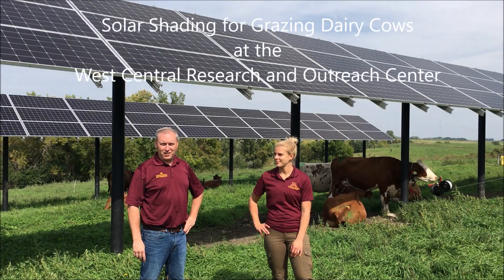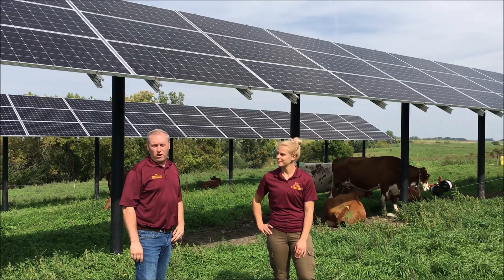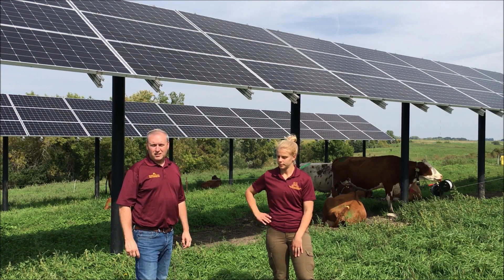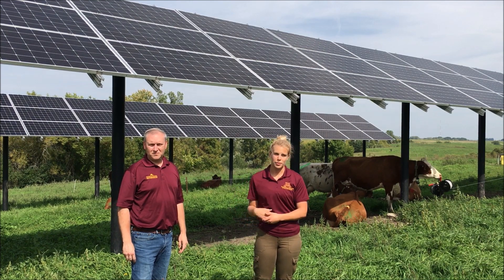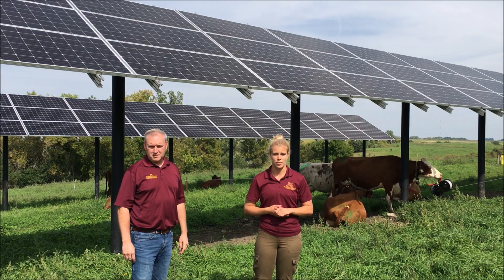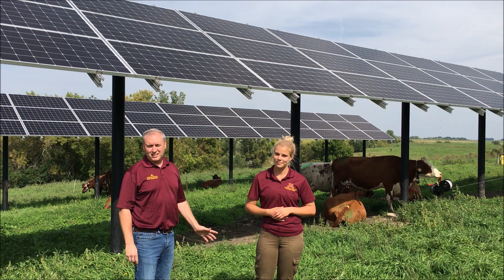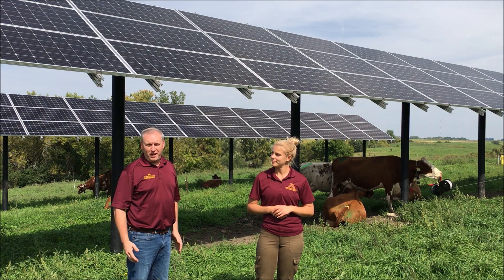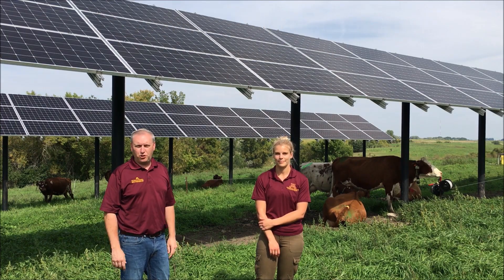Solar Shading for Dairy Cows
We all know MN summers can be hot, especially for our grazing dairy herd. We've installed solar panels in our pasture to provide shade for our cows. Brad Heins, WCROC dairy scientist, and Kirsten Sharpe, graduate student, share more information.